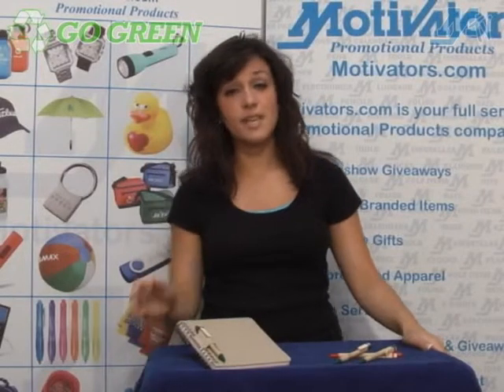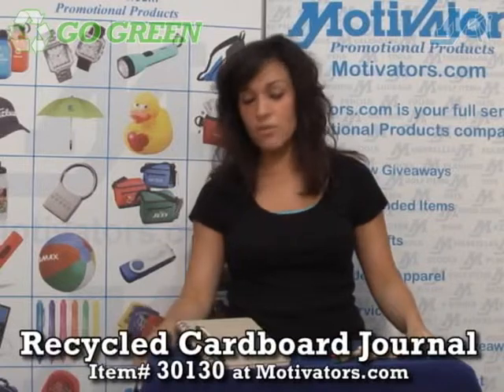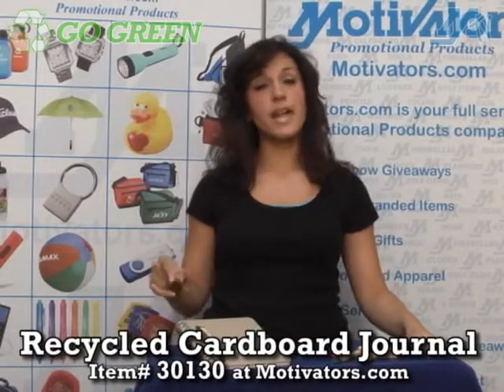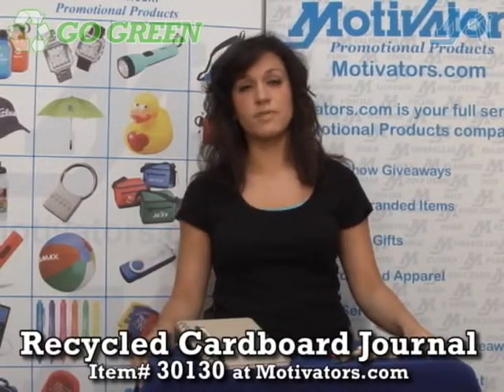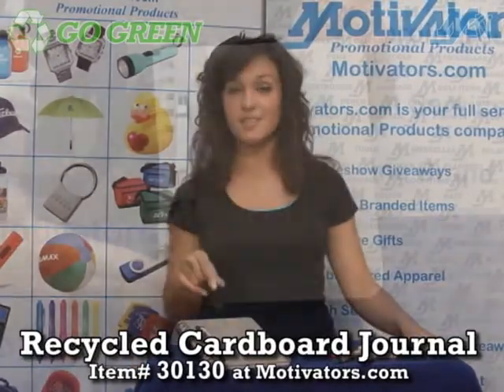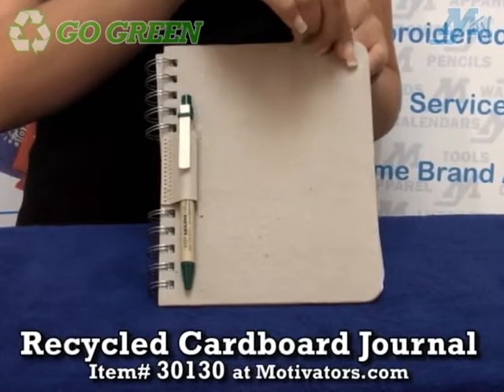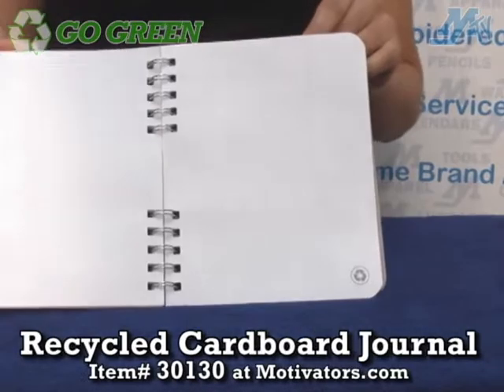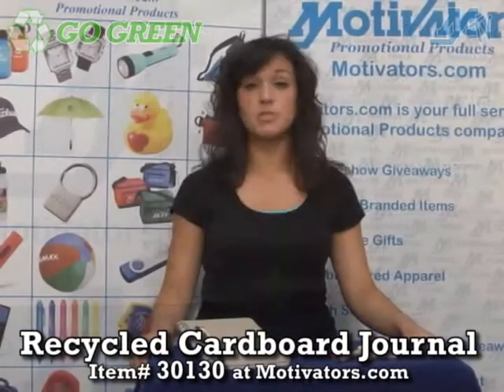Recycled Cardboard Journal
Motivators own Danielle explains the eco-friendly benefits and features of Motivators item 30130, the Recycled Cardboard Journal.